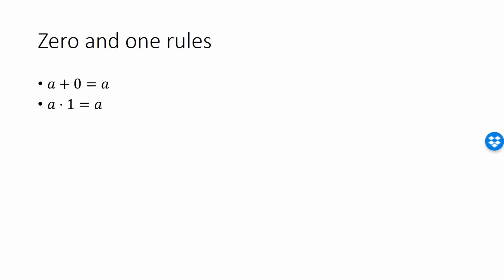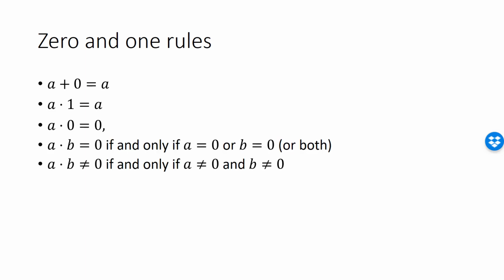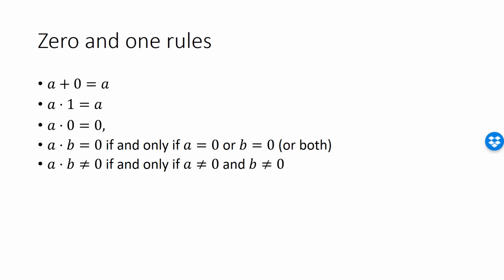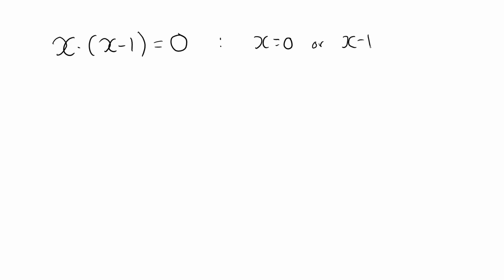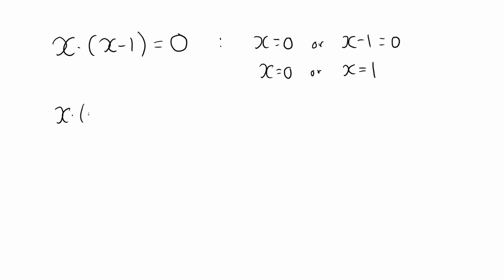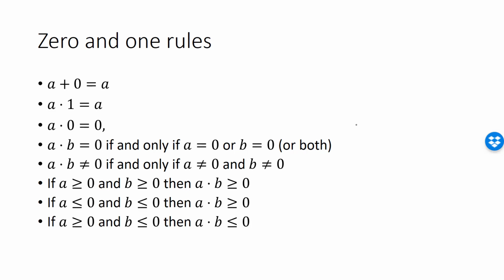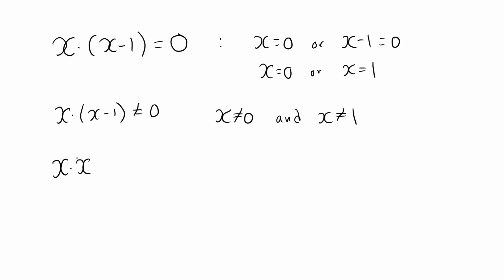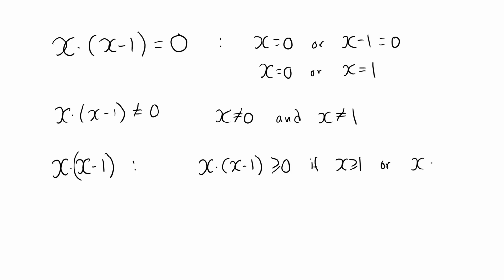Zero one rules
Algebra rules involving 0 and 1, additive identity. multiplicative identity